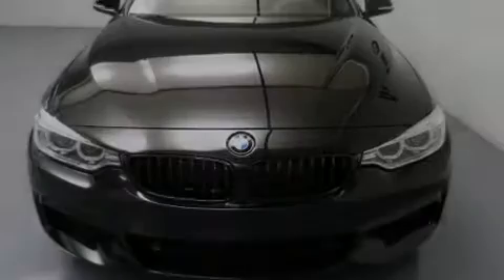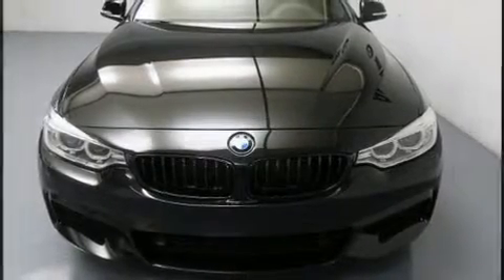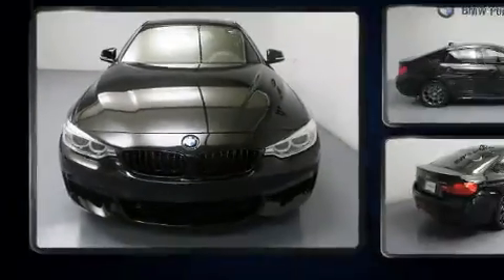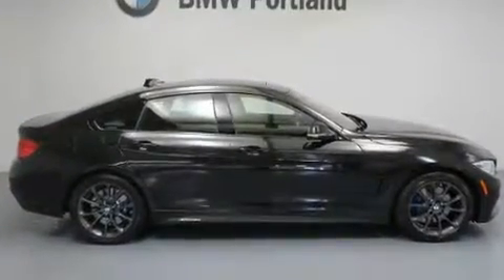2017 BMW 430i w/SULEV in Portland, OR 97201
BMW Portland
2001 SW Jefferson St

Sensibility and practicality define the 2017 BMW 430i BMW made sure to keep road-handling and sportiness at the top of it's priority list. Smooth gearshifts are achieved thanks to the 2 liter 4 cylinder engine, and for added security, dynamic Stability Control supplements the drivetrain. Turbocharger technology provides forced air induction, enhancing performance while preserving fuel economy. It includes power seats, 1-touch window functionality, adjustable headrests in all seating positions, a leather steering wheel, a built-in garage door transmitter, a trip computer, front bucket seats, and the power moon roof opens up the cabin to the natural environment. With high intensity discharge headlights illuminating your path, you'll always appreciate maximum visibility. BMW also prioritized safety and security with features such as: dual front impact airbags, front side impact airbags, traction control, brake assist, anti-whiplash front head restraints, a panic alarm, an emergency communication system, and 4 wheel disc brakes with ABS. You'll never lose visibility with rain sensing wipers, which activate automatically when the drops start to fall. This vehicle has achieved Certified Pre-Owned status, by passing BMW's rigorous certification process. We pride ourselves in the quality that we offer on all of our vehicles. Please don't hesitate to give us a call.